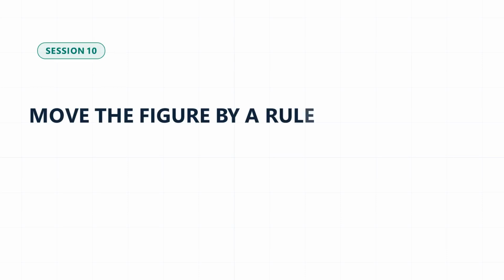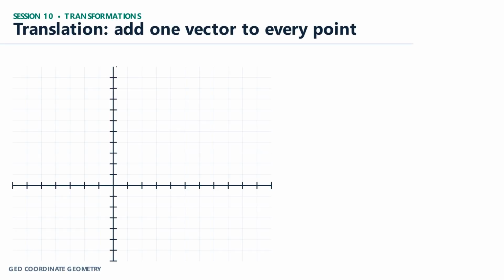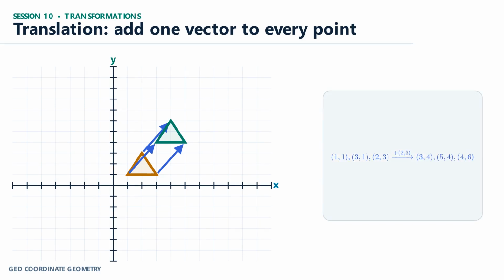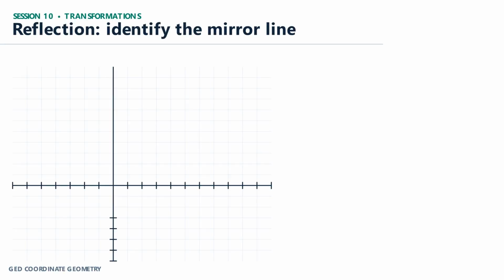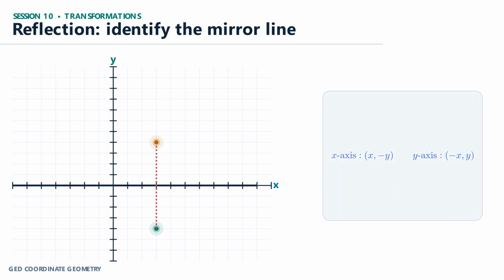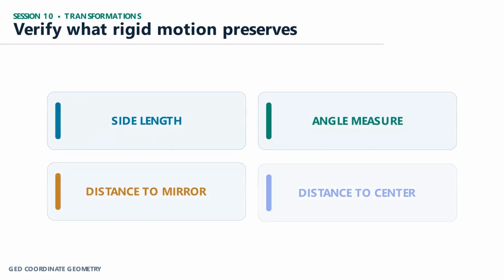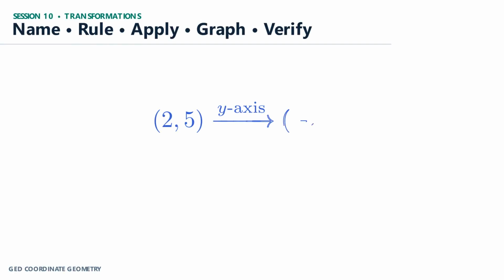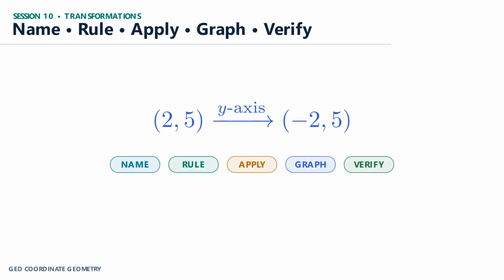GED Coordinate Geometry Session 10 Translations Reflections and Rotations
"Move points and figures accurately with translations, reflections, and rotations. Session 10 connects every coordinate rule to visible motion so sign changes have geometric meaning.

In this lesson, you will:
- apply translation vectors to each vertex
- reflect points across the x-axis and y-axis
- rotate points around the origin in common quarter turns
- verify that rigid transformations preserve lengths and angles

Practice focus: Transform complete figures, predict the destination quadrant, and use a preserved measurement to check the image.

Use this lesson with the course notes and session practice. Pause before each worked solution, complete the calculation independently, then compare your setup and correction method.